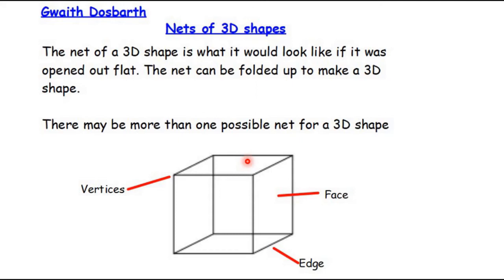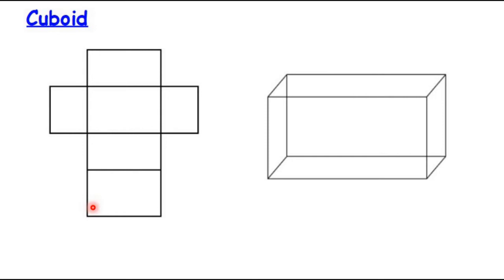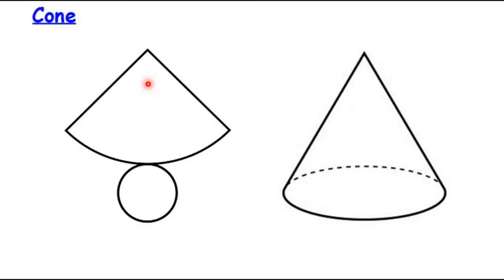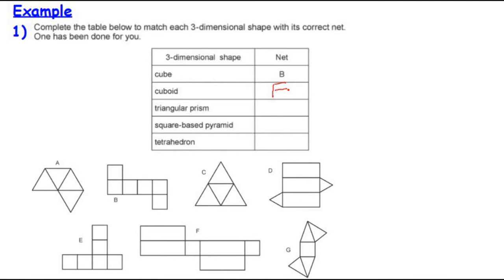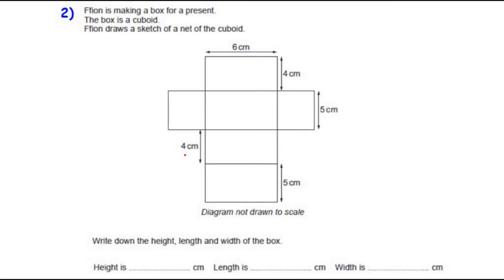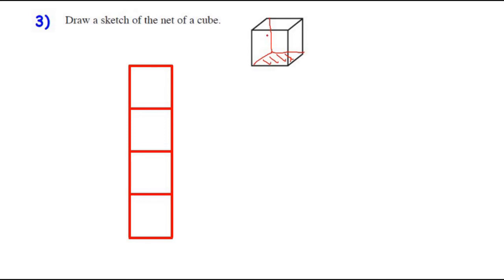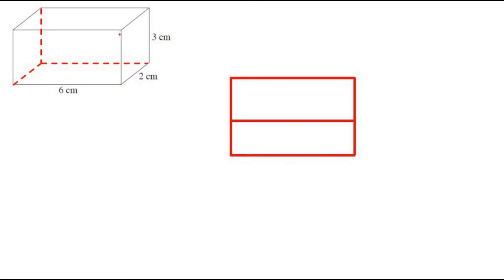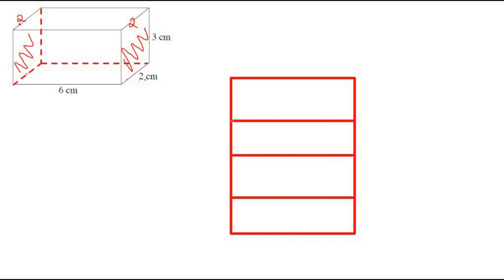Maths Year 9 2D and 3D shapes Lesson 8 Nets of 3D shapes